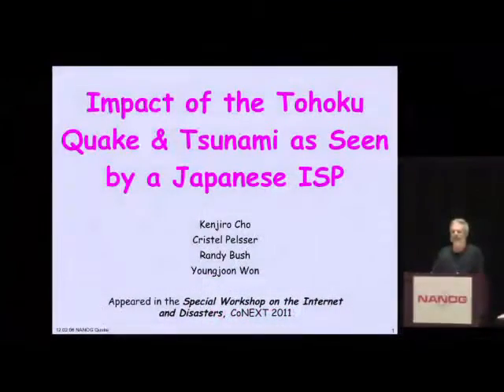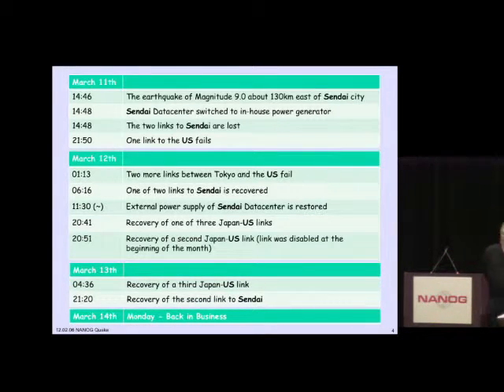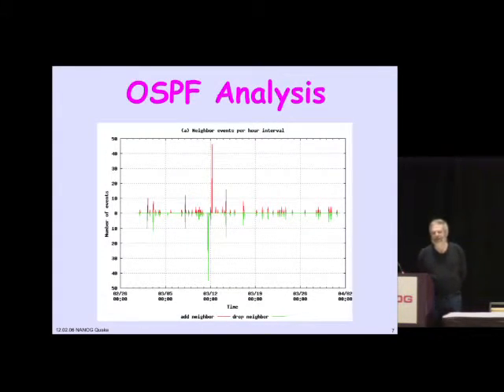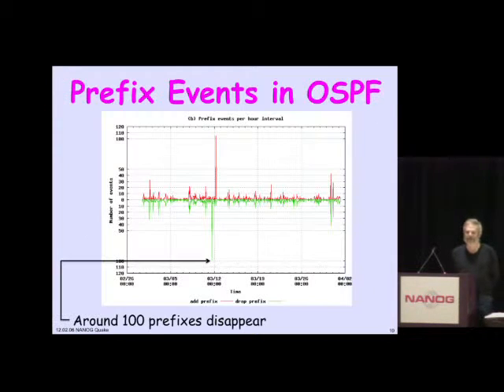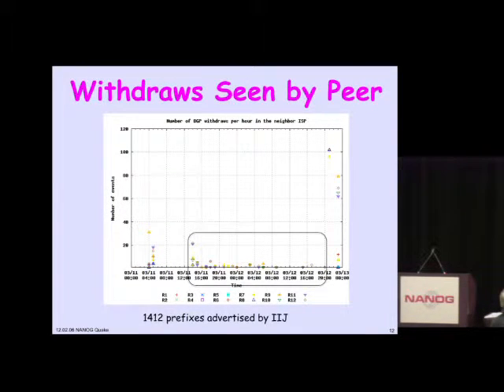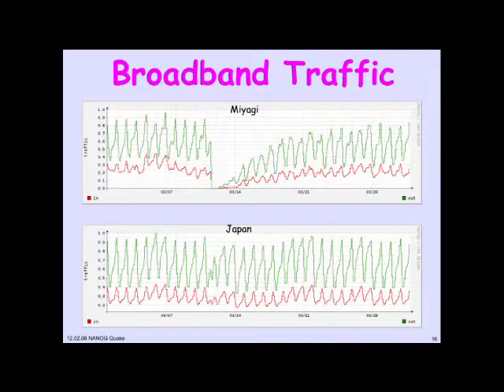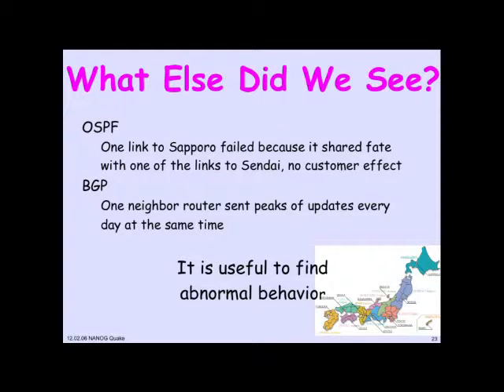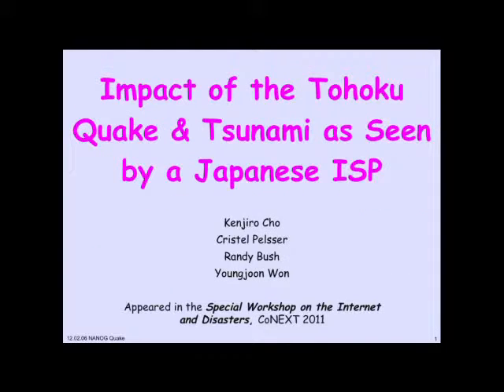Monday Lightning Talks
Speakers:
Randy Bush.
Aaron Hughes.
Matthew Luckie.